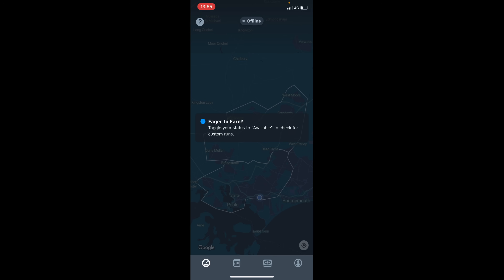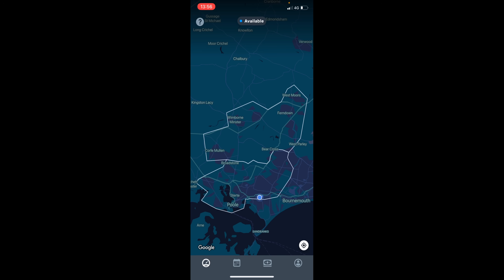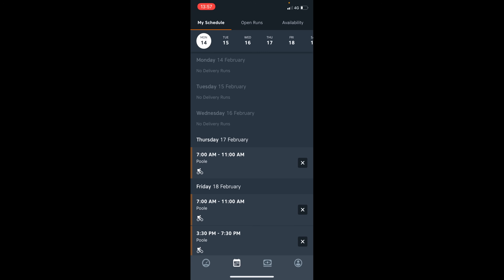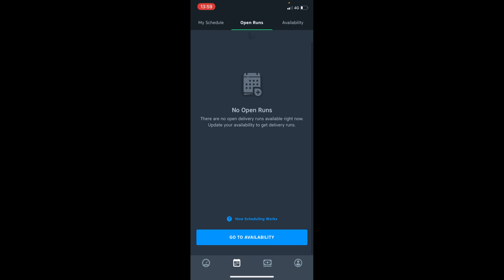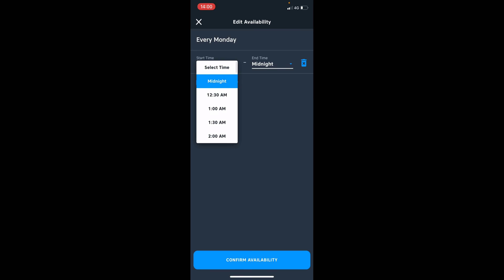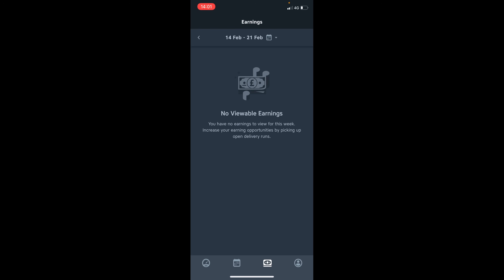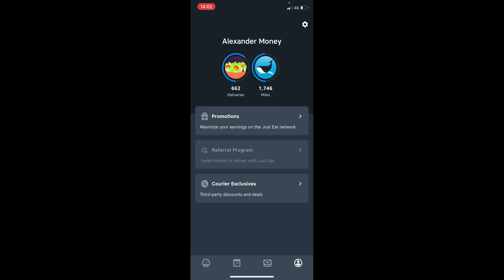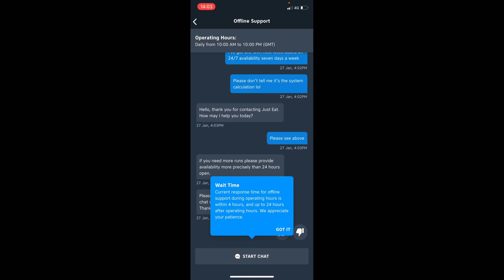Just Eat App - Just Eat App Tutorial 2025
Just Eat App - Watch this Just Eat Courier App Tutorial where we will be explaining all aspects of the Just Eat Courier App and how you can maximize your earnings on the Network.  Are you employed by Just Eat, or have you recently started working on the Just Eat Courier platform? And you're looking to get started with Just Eat?